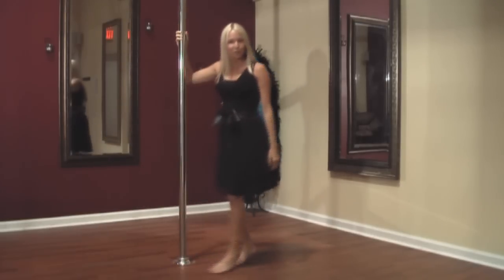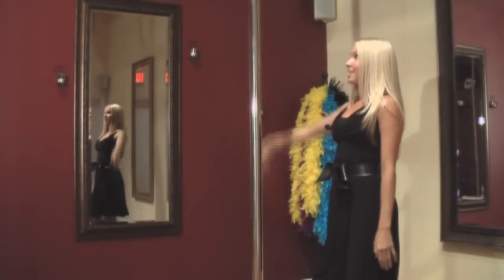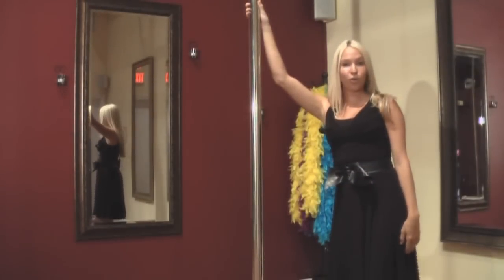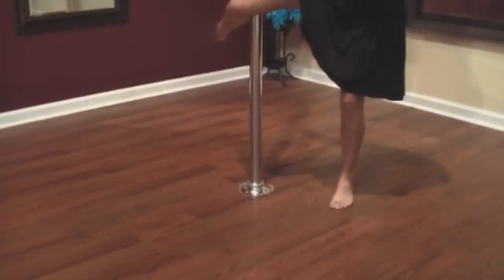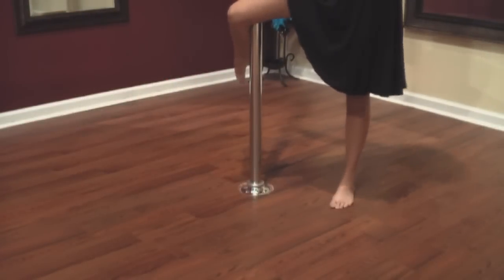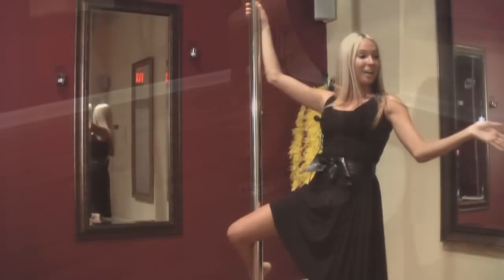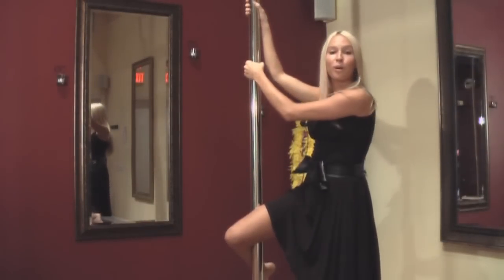Pole Dancing Instructional - The Butterfly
Pulse Alternative Dance & Fitness Introduces basic pole dancing techniques. For more information please go to our